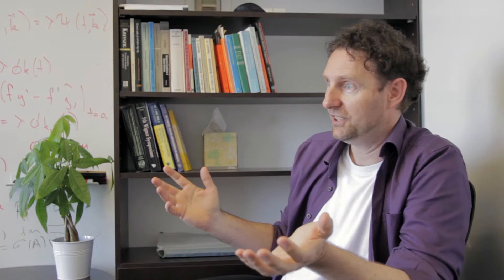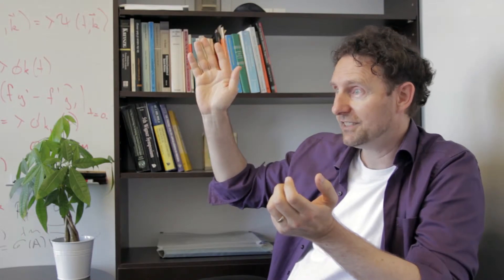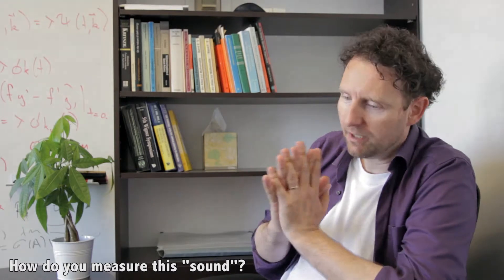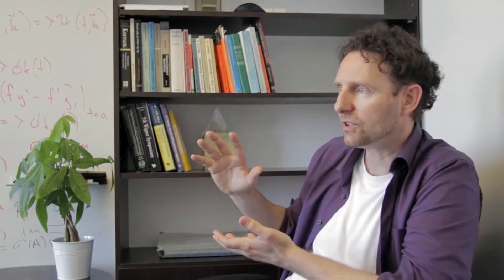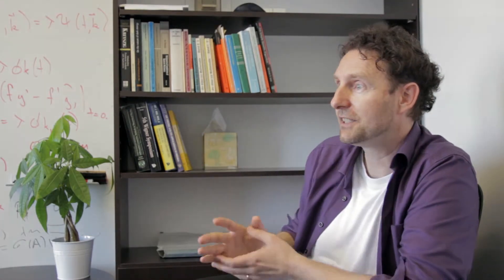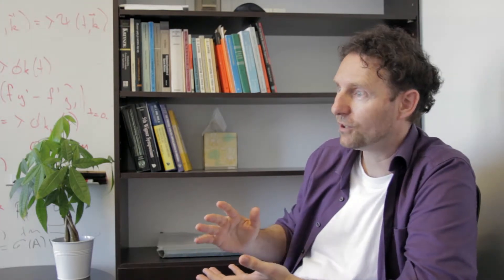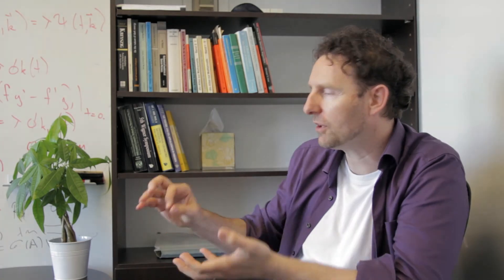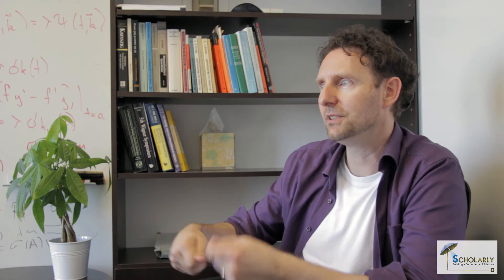Dr Achim Kempf | Physics | Space Time Q&A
We asked Dr. Achim some questions based on our earlier discussion.